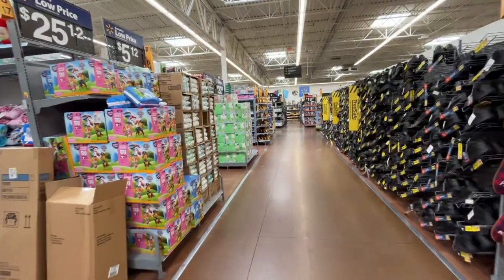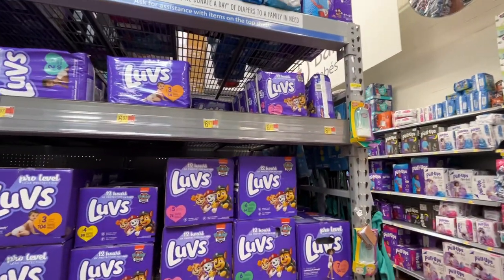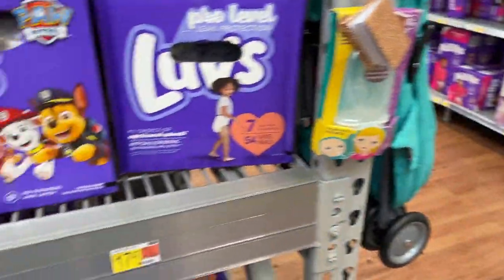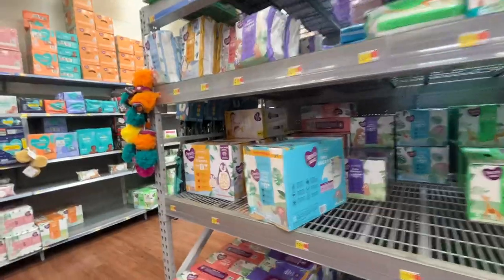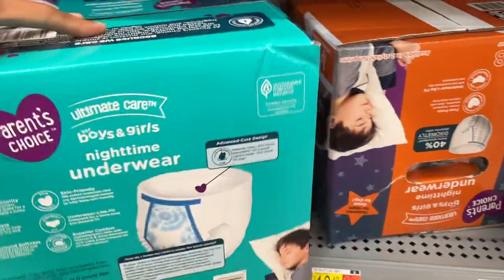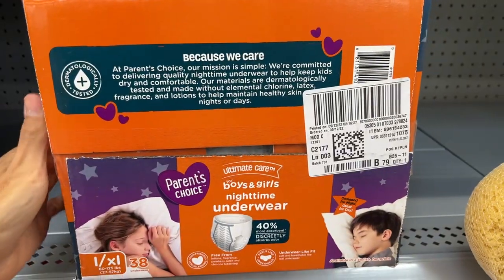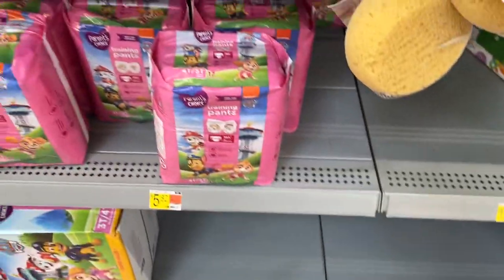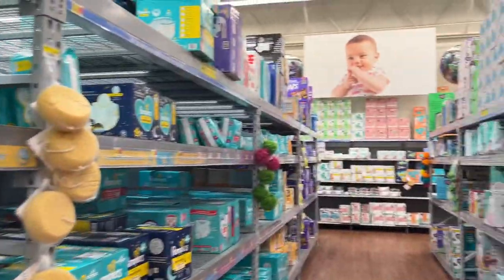Diapers aisle in Walmart [Chula Vista, California, USA]